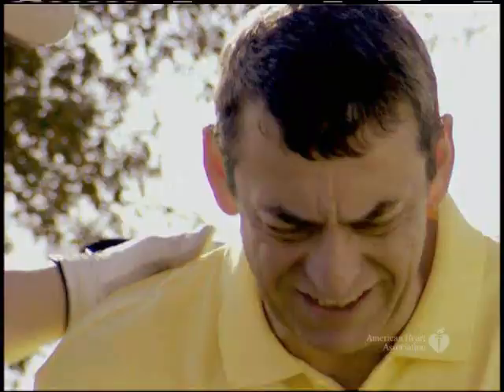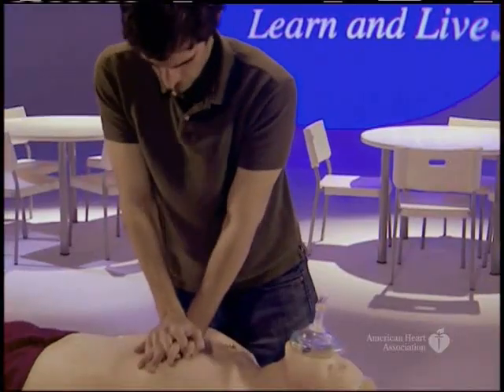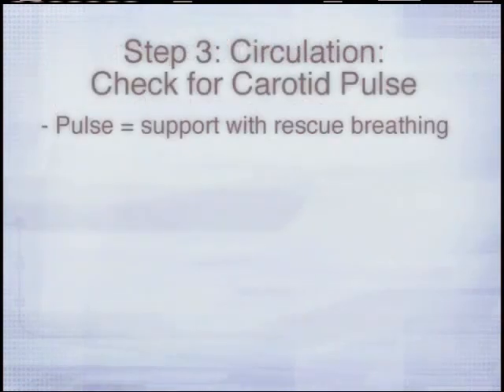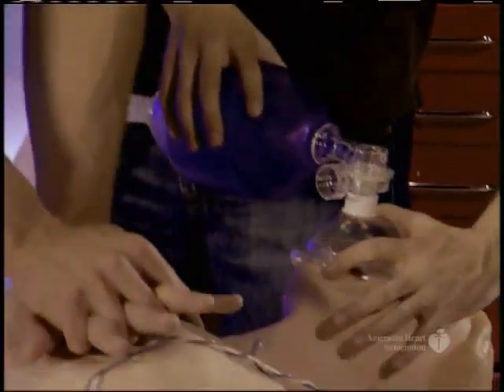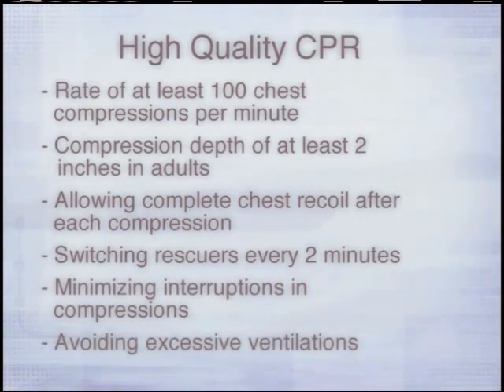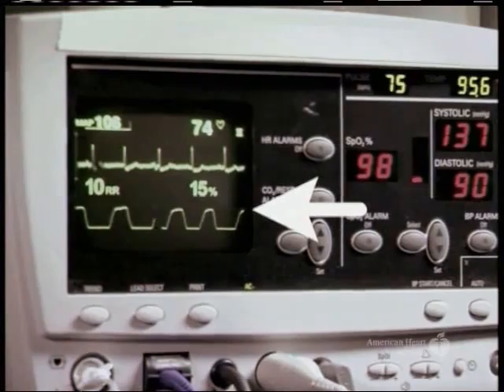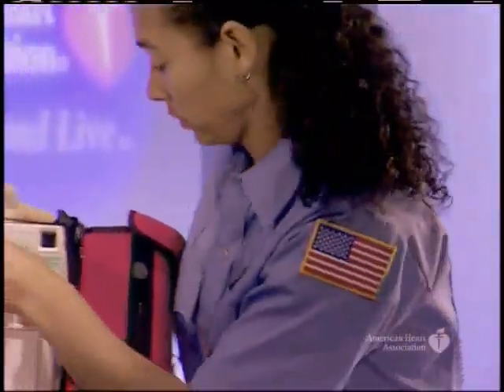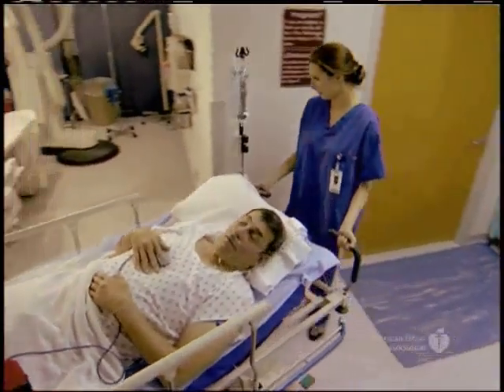AHA 2010 Guidelines- CAB BLS for Healthcare Provider